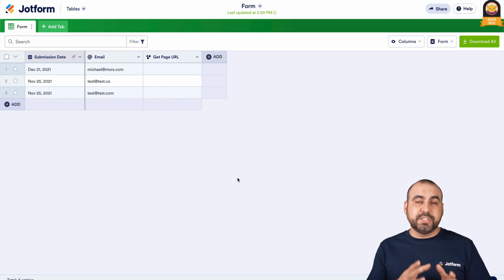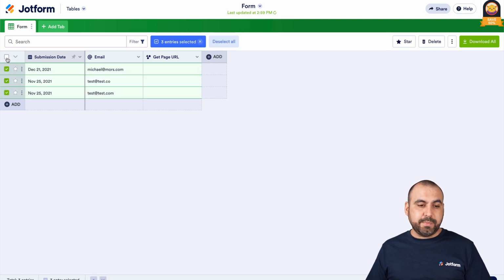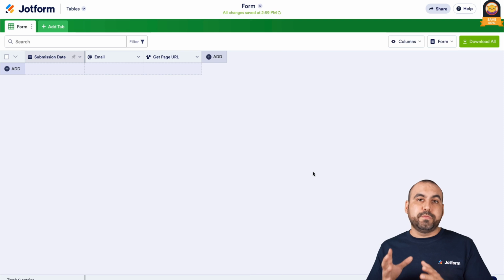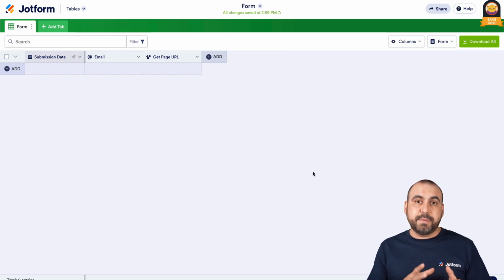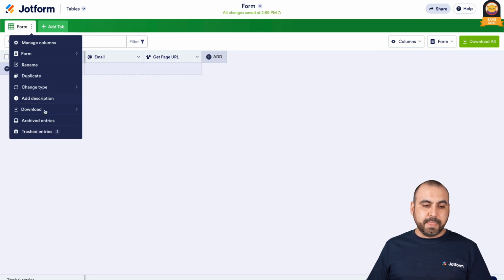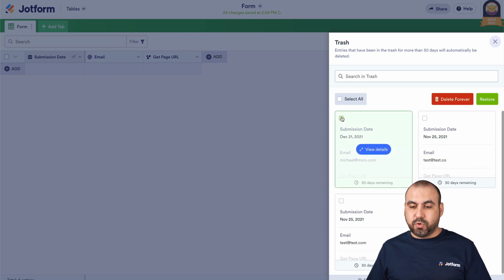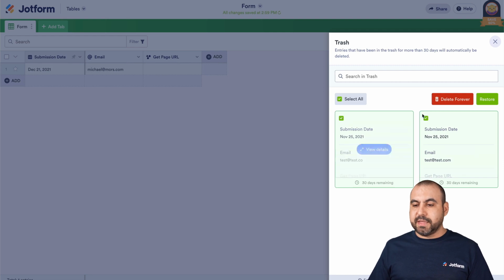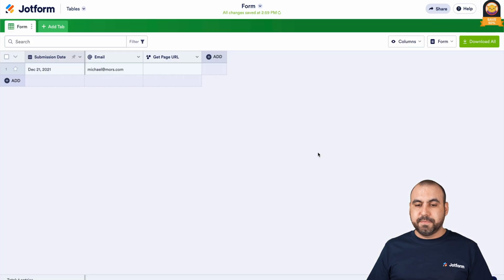How to Delete Form Submissions in Jotform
Deleting form submissions is useful when you want to clear out data, or if you need to remove a submission you filled out by mistake. In this brief video tutorial, we’ll walk you through the simple process of deleting particular submissions from your Jotform account while keeping only the most recent ones. Deleted a submission by mistake? Fear not — we’ll show you how to restore those as well.
LINKS & RESOURCES
👋 ABOUT JOTFORM
Hi, we're Jotform, a full-featured online forms platform that makes it easy to create robust forms and collect important data. Check us out